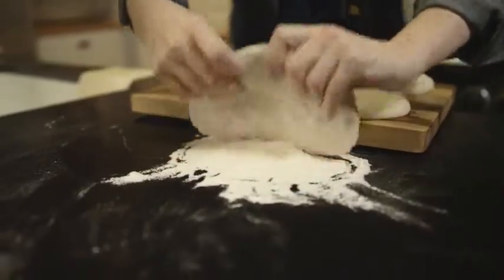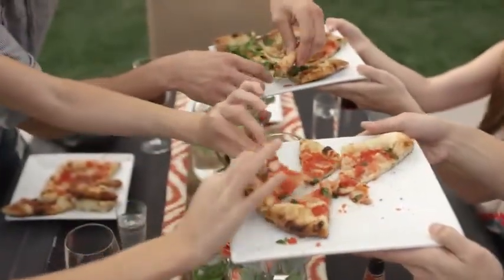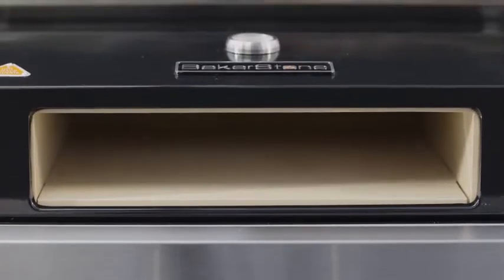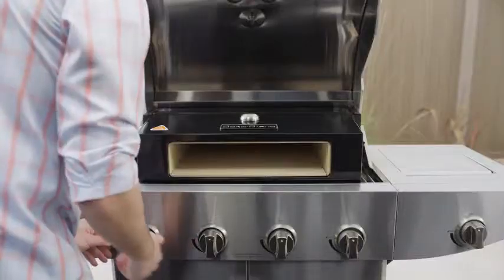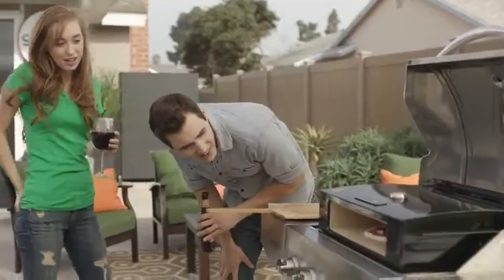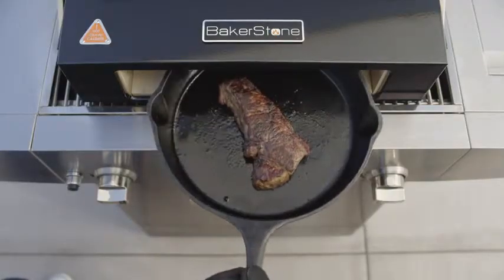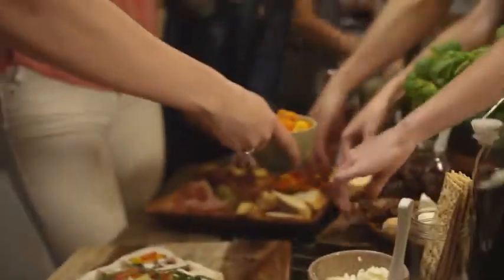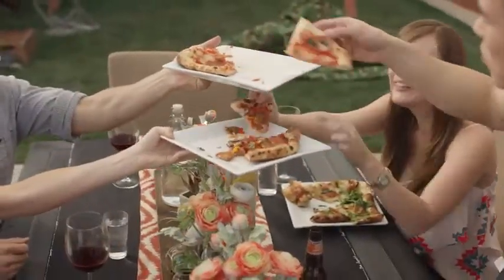BakerStone O-ABDHX-O-000 Original Box Kit Pizza Oven,bake gourmet pizza in 2-4 minutes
More Great Products By BakerStone
Simply place on a grill and bake gourmet pizza in 2-4 minutes (performance may vary by grill)
Bakes pizza, breads, roasts meats, vegetables and fish
Converts most 3 burner and larger gas grills and large charcoal or pellet grills into a pizza oven
Kit includes pizza oven box, wooden pizza peel and metal pizza turner